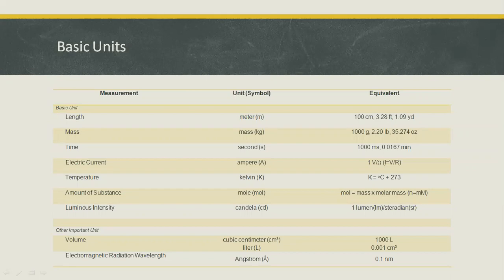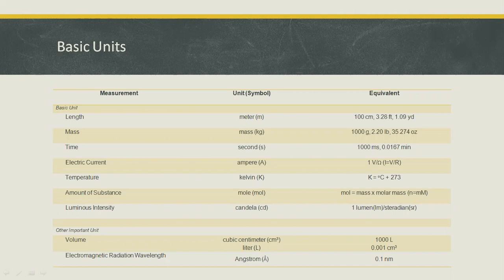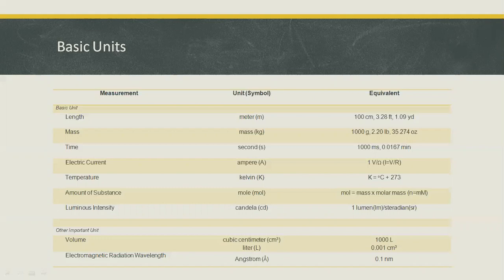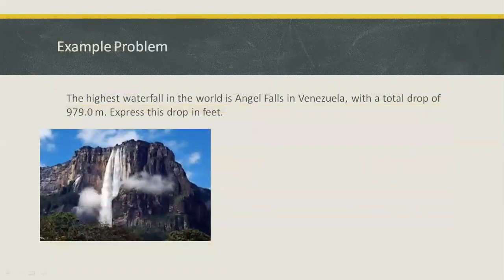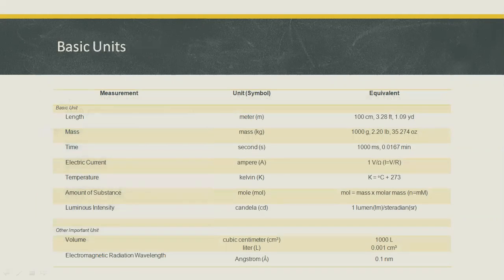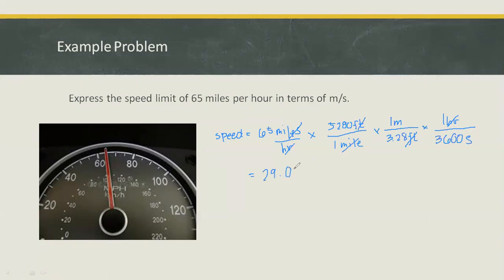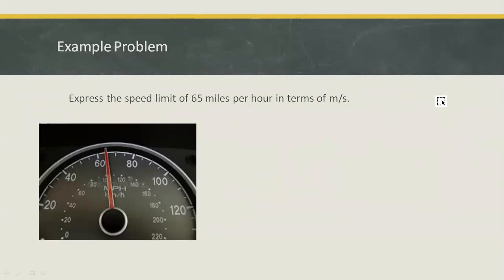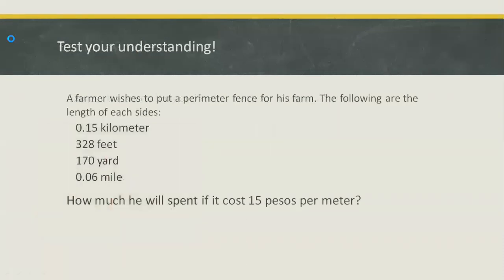Introduction to Chemistry for Engineers Part 7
Introduction to Chemistry for Engineers - Unit System